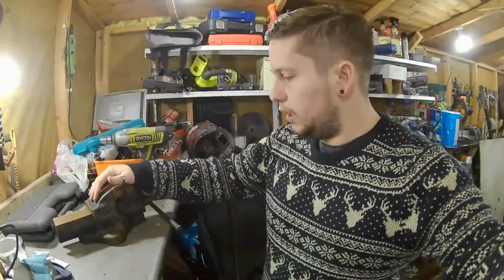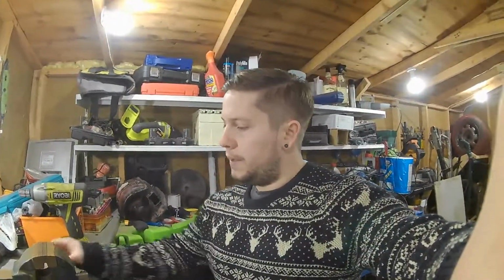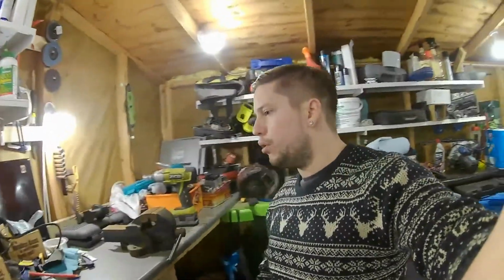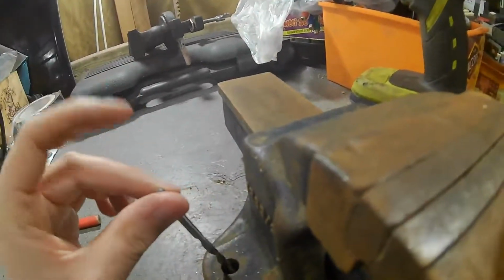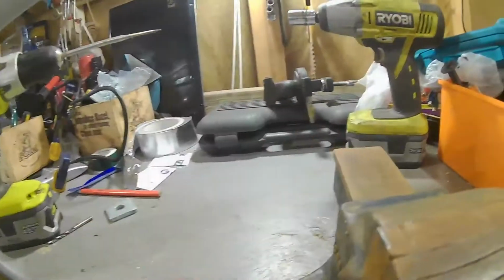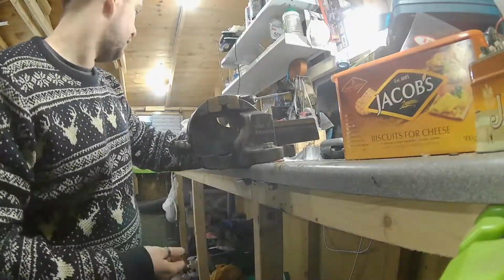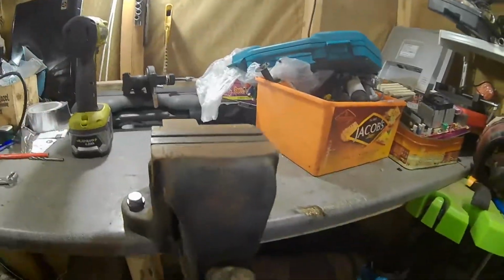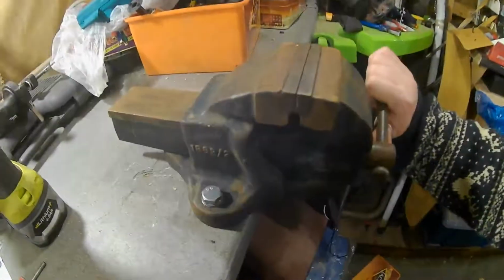How to install a vice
I picked up a engineers vice and installed it to my workbench ready for the projects ahead, I went with an old school type due to the more modern vices being inferior and much more expensive for the equivalant size and quality standards.